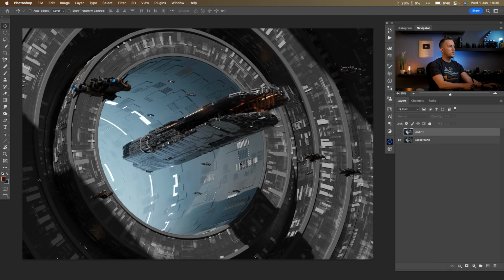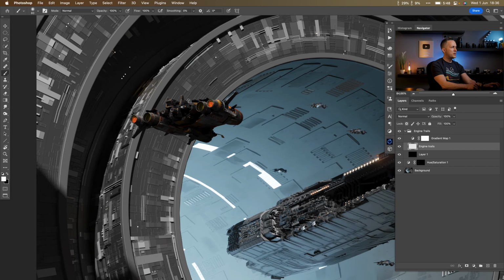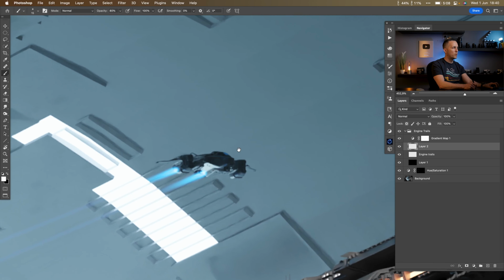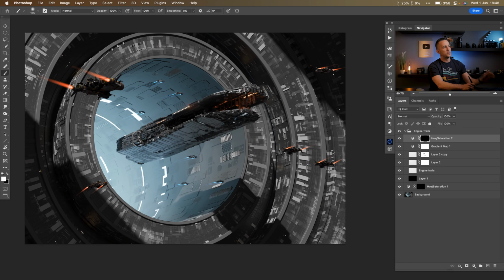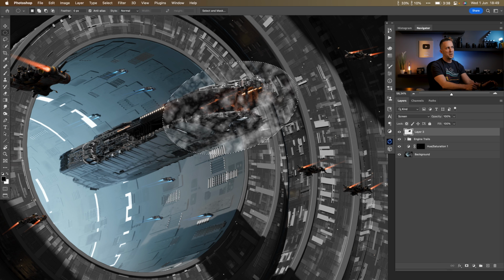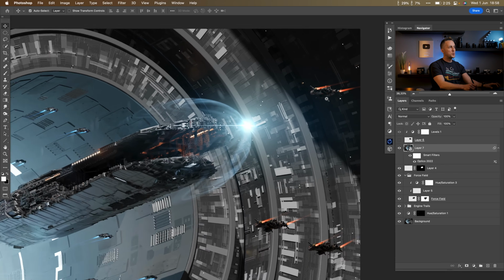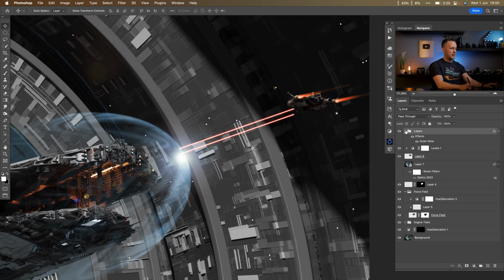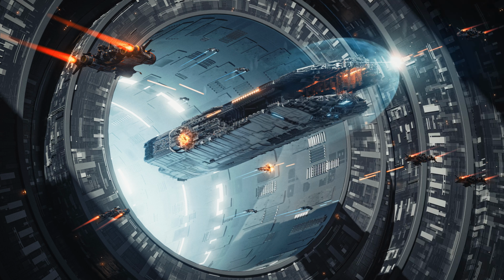How to create SPECIAL EFFECTS in Photoshop | VFX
to get a 2-year plan plus 1 additional month with a huge discount. It’s risk-free with Nord’s 30-day money-back guarantee!

In this video you will learn how to add special effects to your photos in Photoshop. There are some really cool tricks that you will learn here.